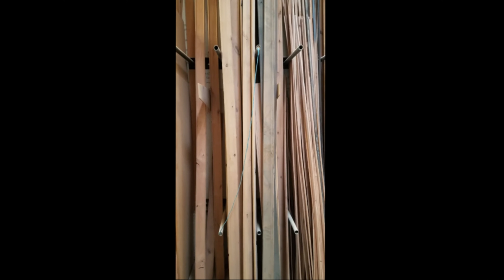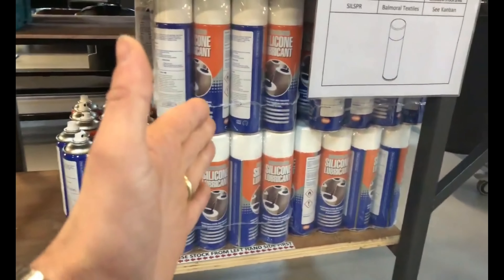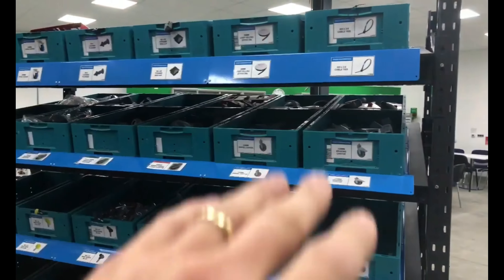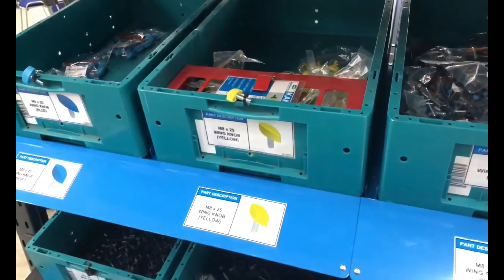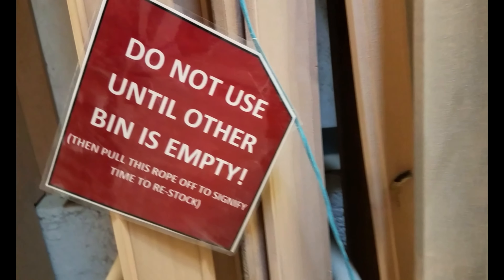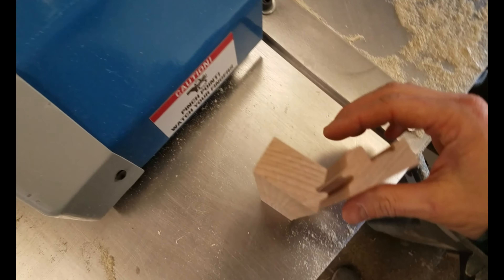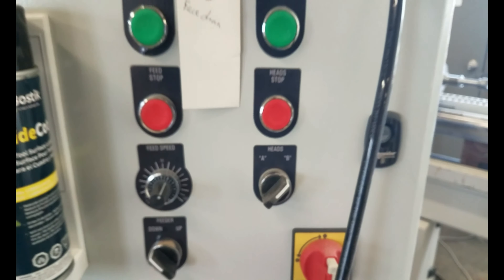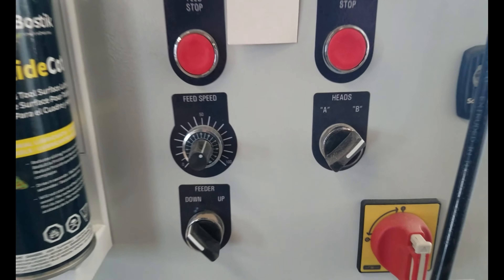3S inpirational Vid March 10 21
2 second shares plus don't give into the lies of excuses that keep you from growing and succeeding